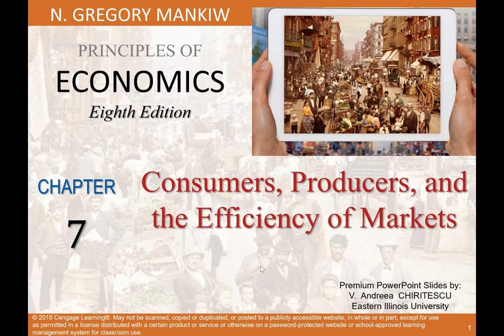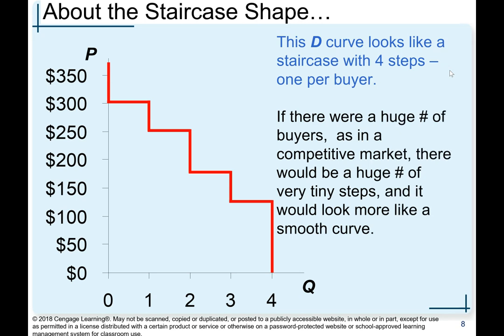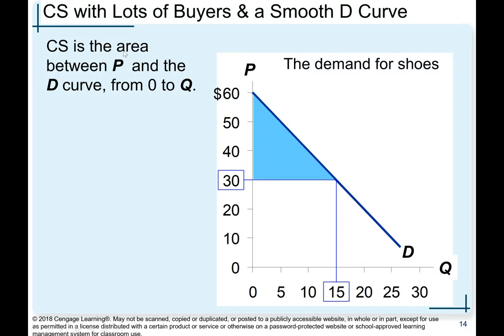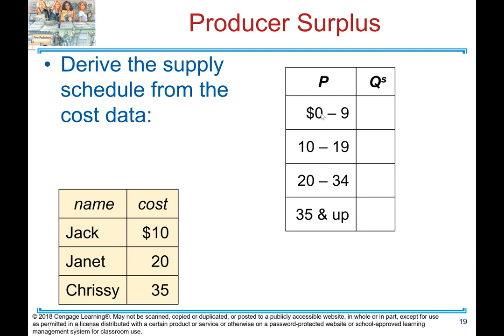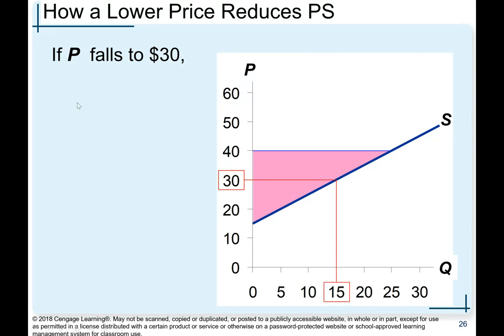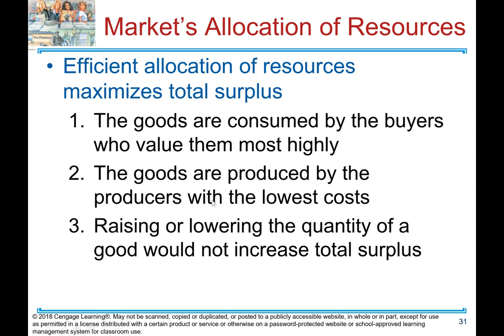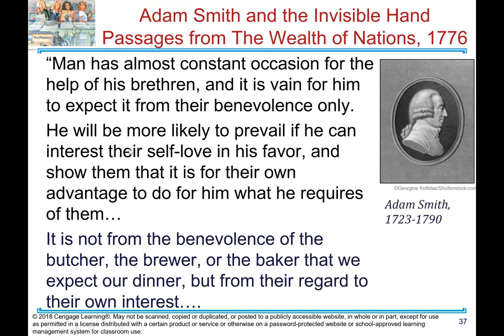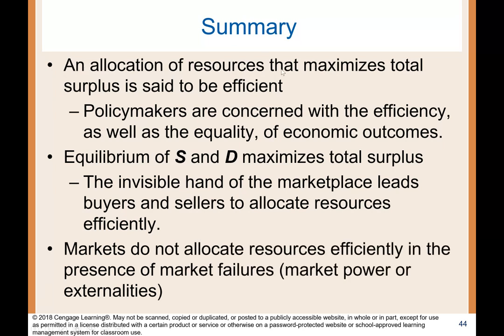Chapter 7: Consumers, Producers, and the Efficiency of Markets